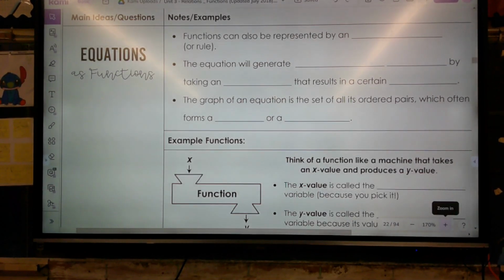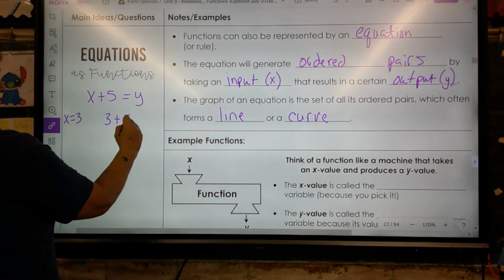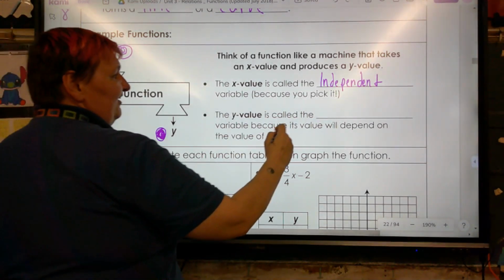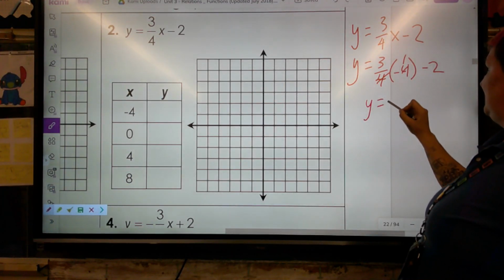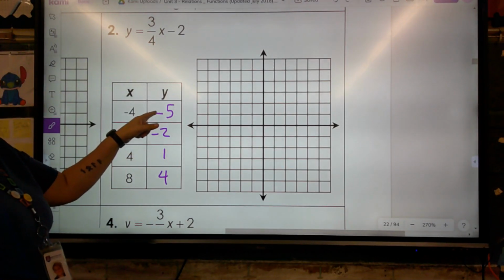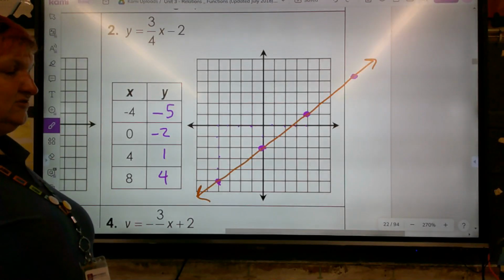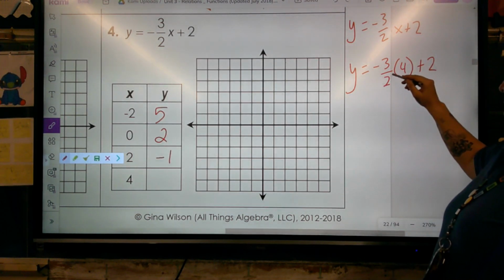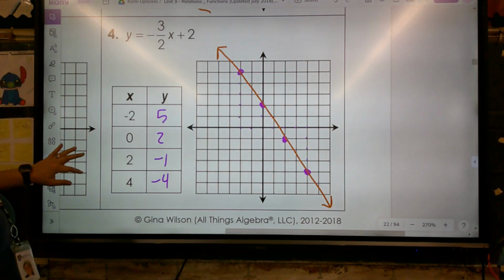Unit 3.6 Guided Notes - Equations as Functions Part 1